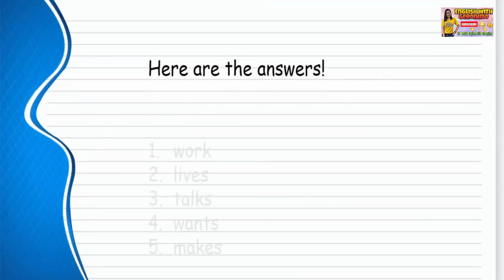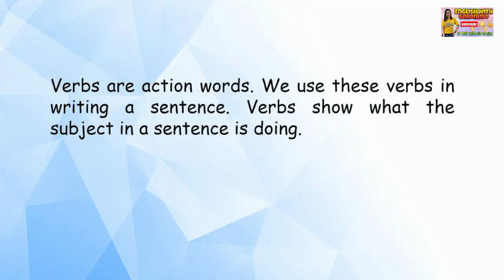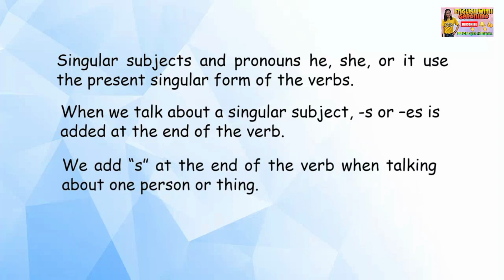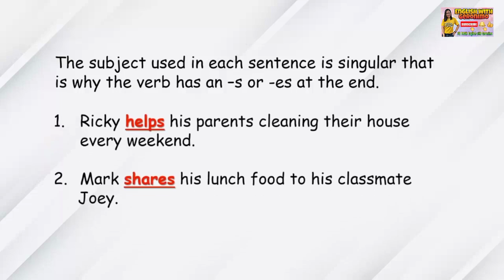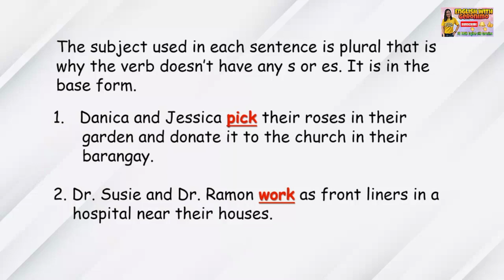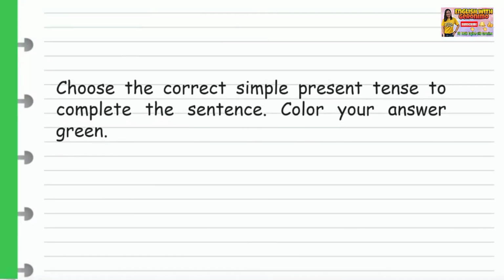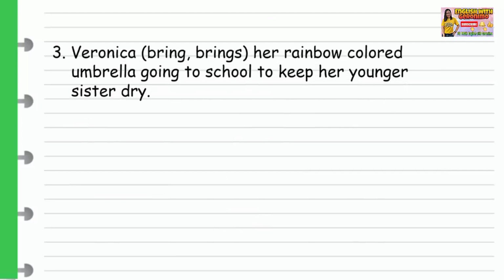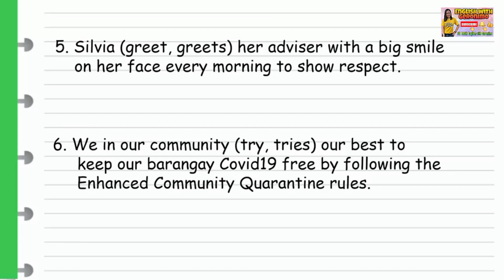Simple Present Tense of Verbs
The simple present tense is one of several forms of present tense in English. It is used to describe habits, unchanging situations, general truths, and fixed arrangements. The simple present tense is simple to form. Just use the base form of the verb: (I take, you take, we take, they take) The 3rd person singular takes an -s at the end. (he takes, she takes)